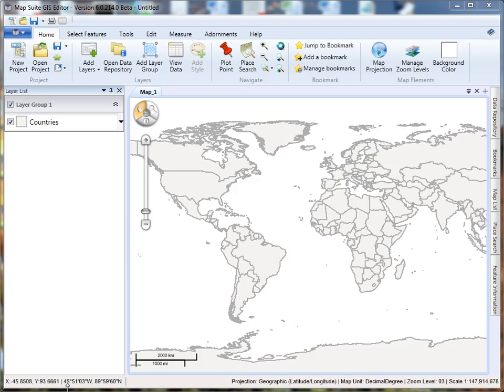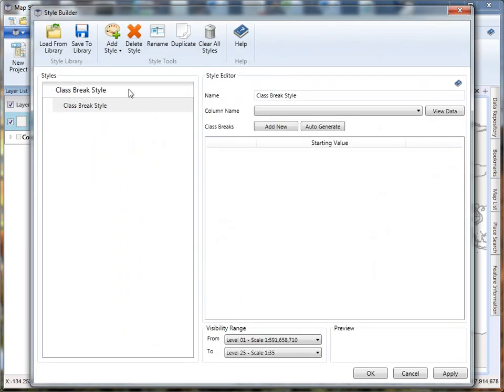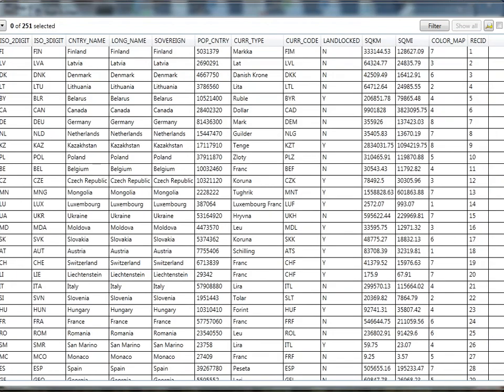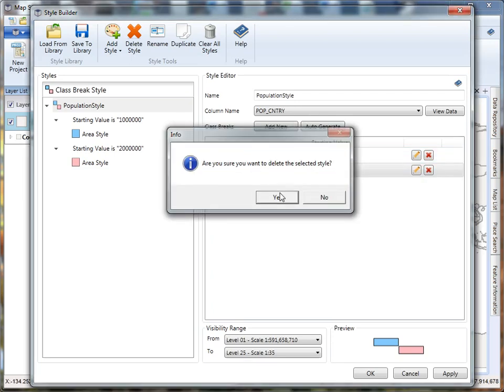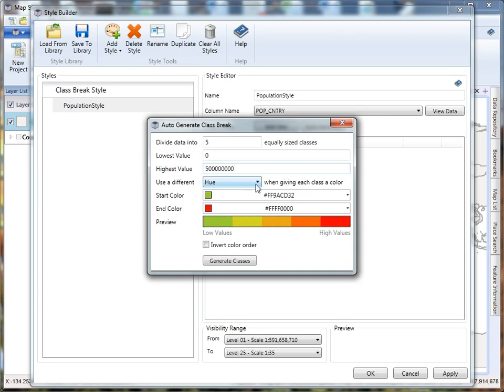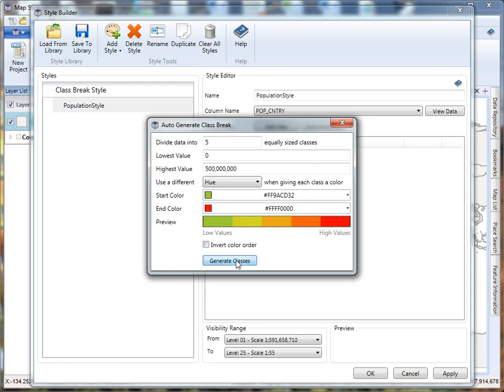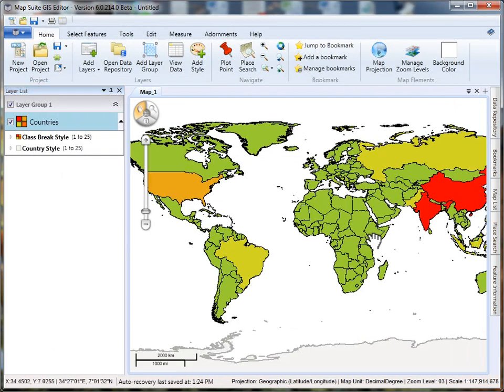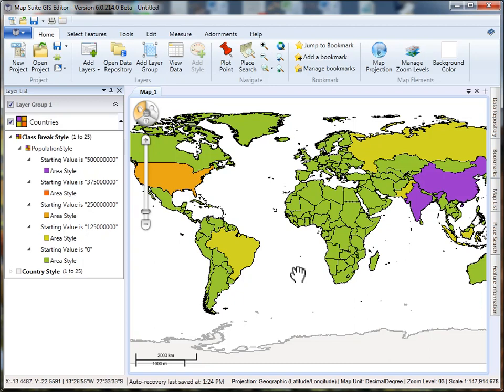Map Suite GIS Editor: Class Break Style